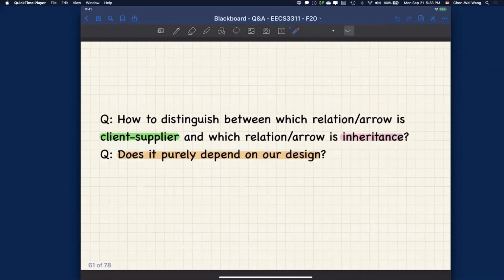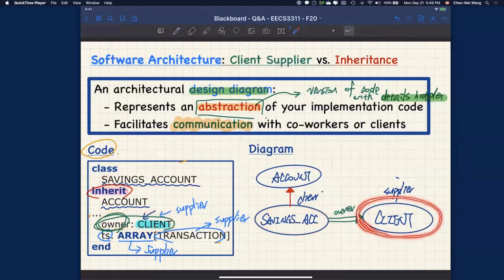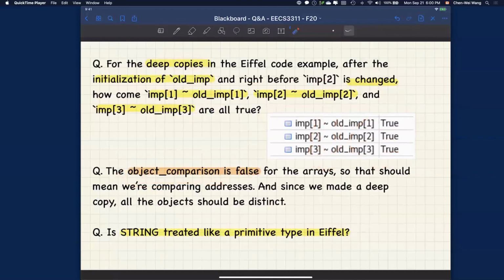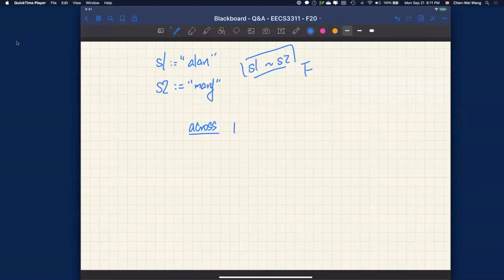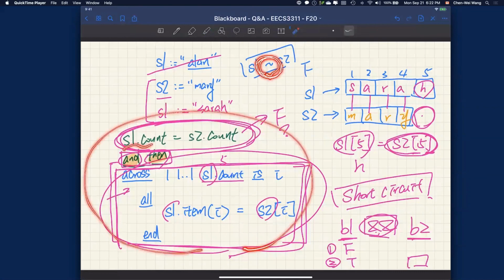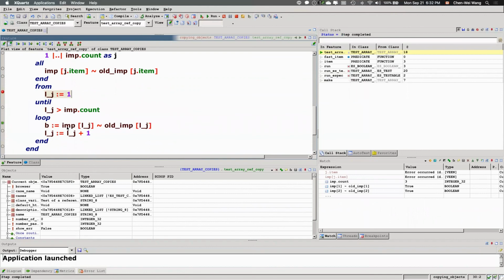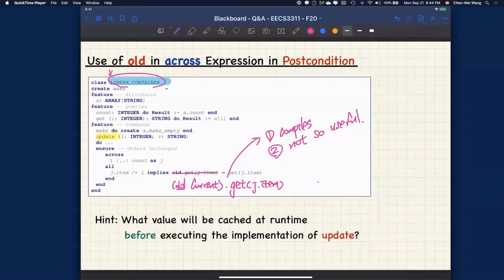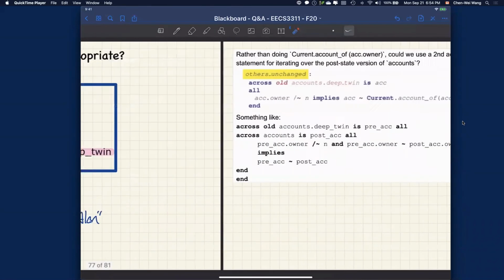[HD] EECS3311 F20 - Q&A - W2 - Sep. 21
0:01:27 - Architecture: Client-Supplier vs. Inheritance
0:15:49 - Shallow Copy of an Array of Primitive Values
0:21:50 - Comparing Arrays - Using ~ vs. across and ~
0:32:46 - Comparing Strings Using across
0:45:24 - Using = vs. ~ (for Reference Types vs. Primitive Types)
0:47:41 - How to Debug across loops
0:58:09 - 1st vs. 2nd Level Changes
1:02:02 - (old Current).get_item(...) vs. (old Current.deep_twin).get_item(...)
1:12:32 - Compilation Error of Using old in across
1:15:44 - Checking Postcondition and Invariant